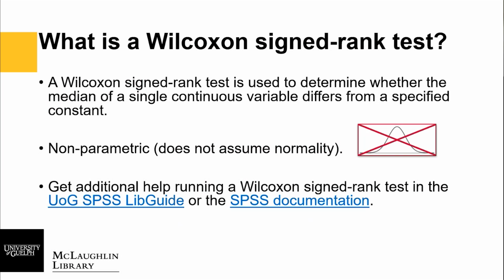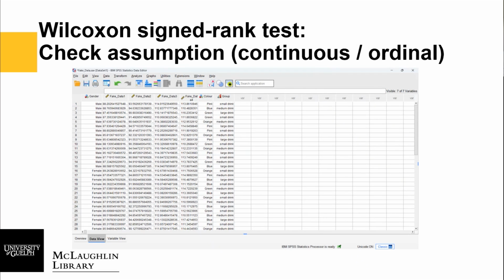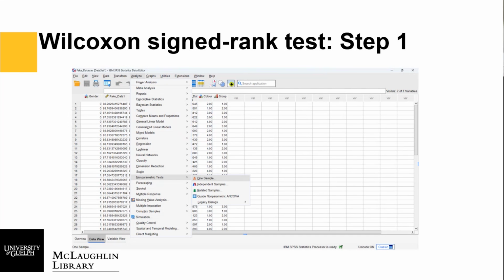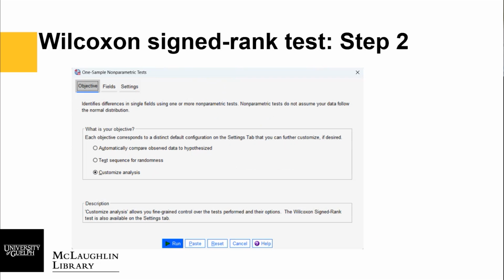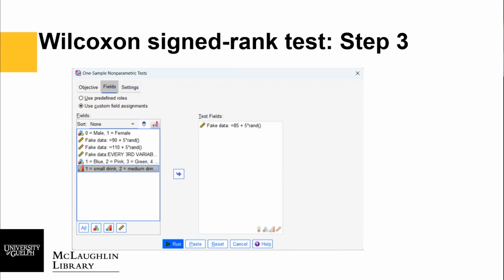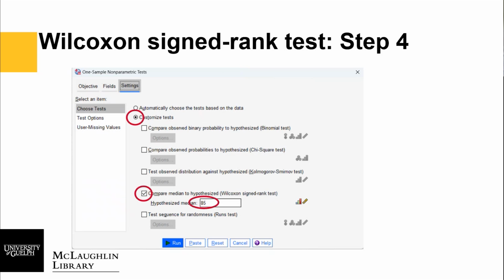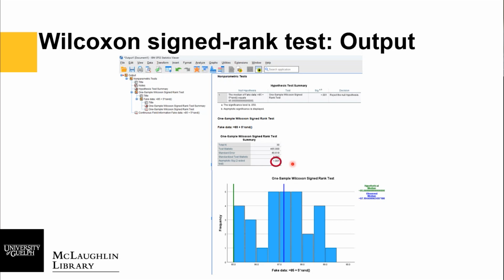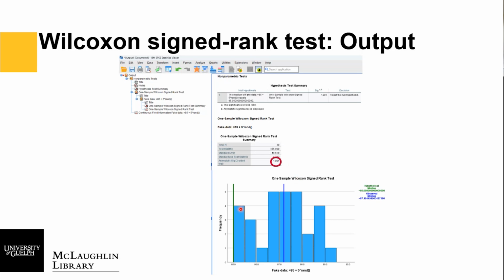SPSS Workshop Series: Wilcoxon Signed Rank Test (One-Sample Equivalent)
0:03 - What is a Wilcoxon signed-rank test?
0:55 - Assumptions
1:05 - Check assumption (continuous / ordinal)
1:30 - Step 1
2:23 - Step 2
3:02 - Step 3
3:26 - Step 4
4:16 - Output